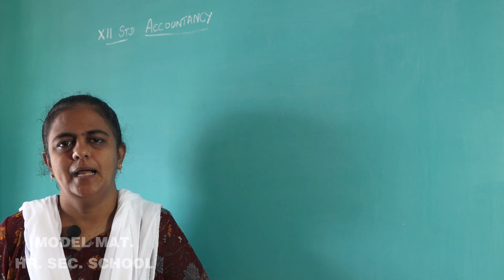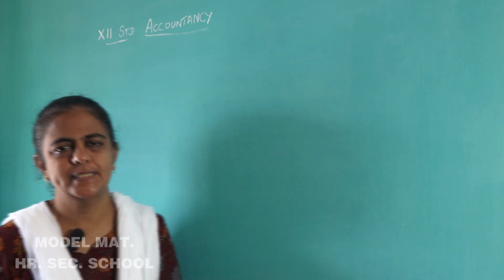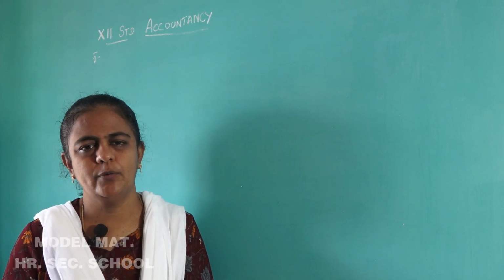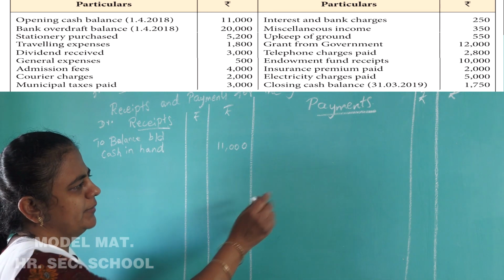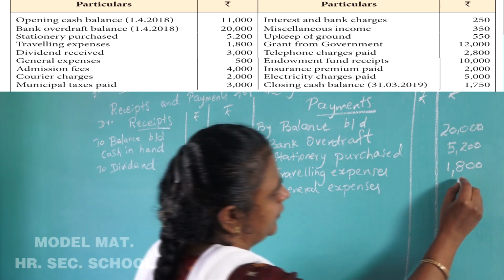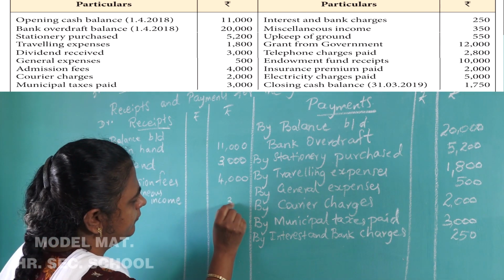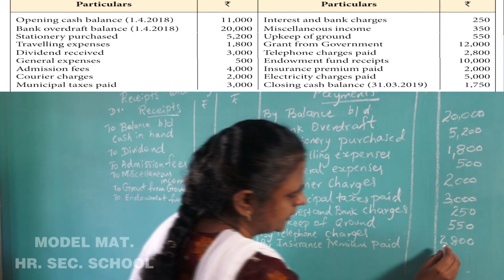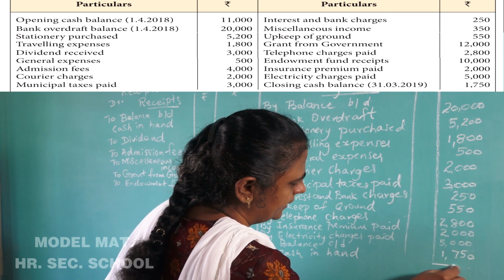XII Accounts, Receipts and Payments Account - Sum 5, Mrs. Brindha